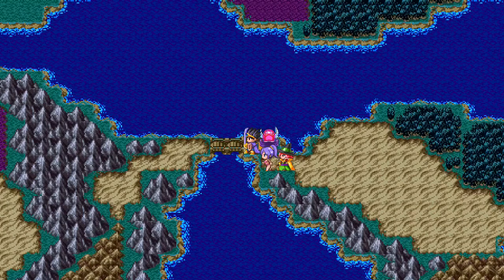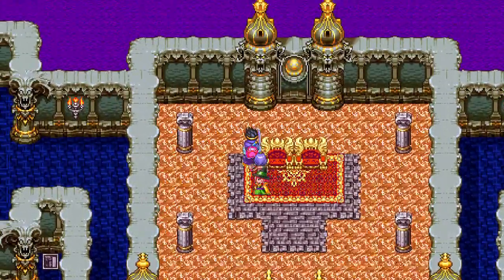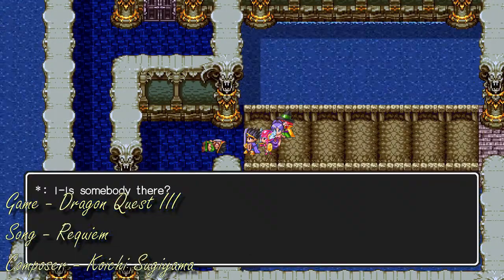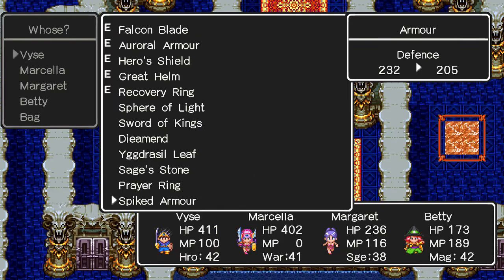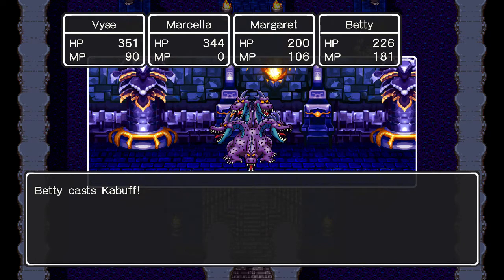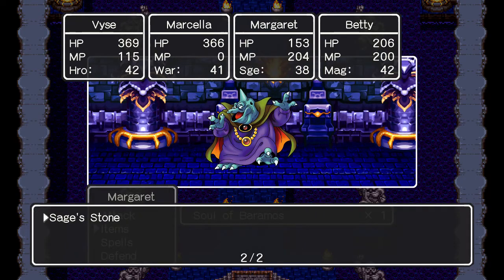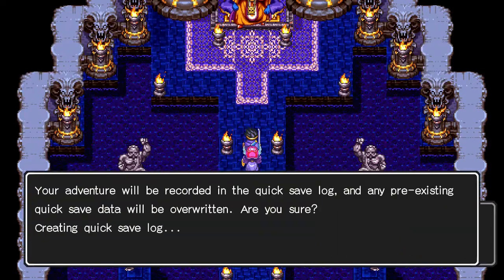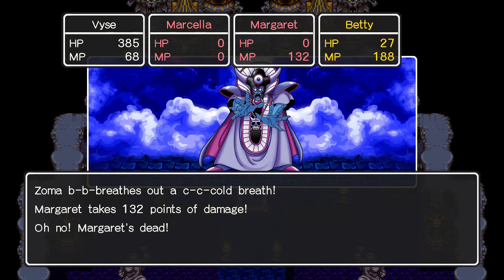Dragon Quest 3 (Nintendo Switch) - Finale [1/2] | Ortega's Legacy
In this episode, we make our way across the bridge and begin our search through Zoma's Castle. On the way down, we see something that no one would ever have expected... why is Ortega down here with us...?

Welcome to the first part of the Finale of my Switch Playthrough of Dragon Quest 3: The Seeds of Salvation! With all the excitement surrounding the many Dragon Quest titles appearing on the Switch, I decided to do my part as well in the hope that more people will give it a try!

This video is part of a larger series in which I take some time out to give the original three Dragon Quest games the attention and appreciation they deserve. Playthroughs included in this series are Dragon Quest, Dragon Quest II: Luminaries of the Legendary Line, and Dragon Quest III: The Seeds of Salvation. Your feedback is always appreciated!